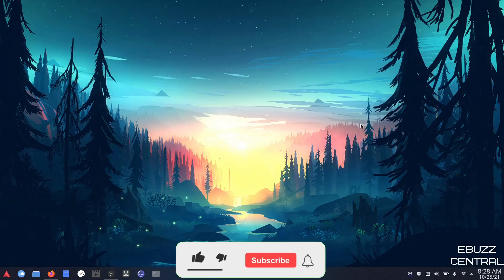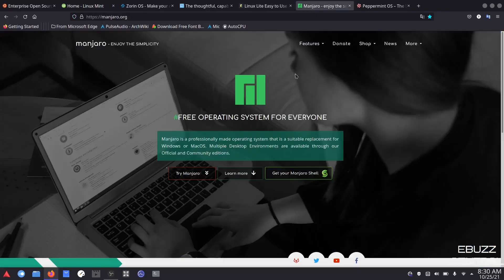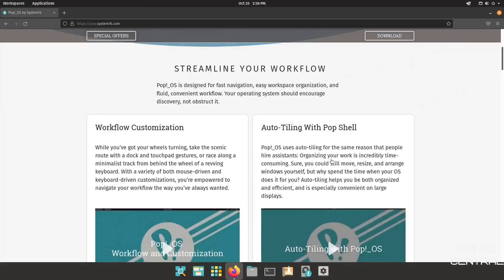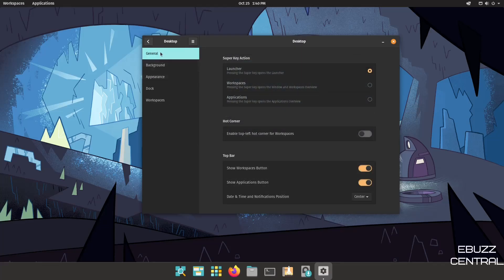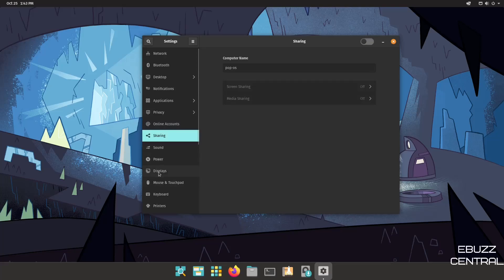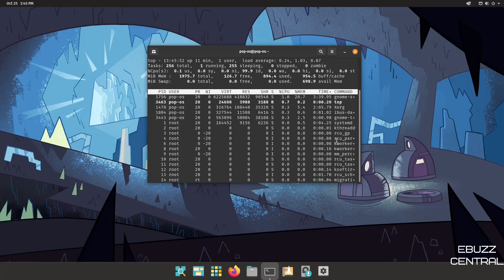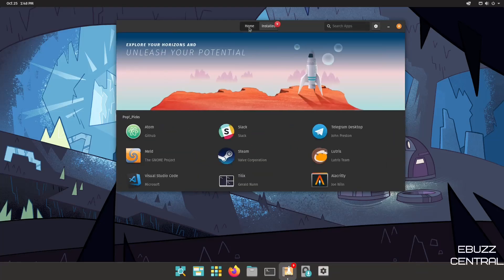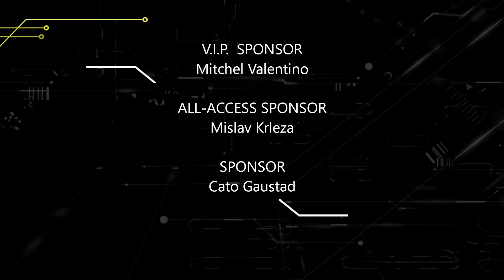Beginner Friendly Linux Distros | Pop!_OS Overview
Just a quick video talking about some great beginner Linux distros and an overview of the popular Pop!_OS distro.

Pop!_OS is an operating system for STEM and creative professionals who use their computer as a tool to discover and create. Unleash your potential on secure, reliable open source software. Based on your exceptional curiosity, we sense you have a lot of it.